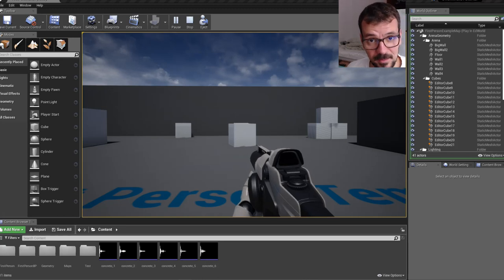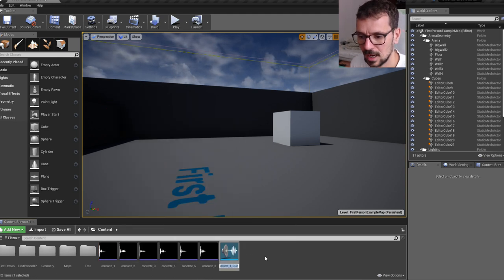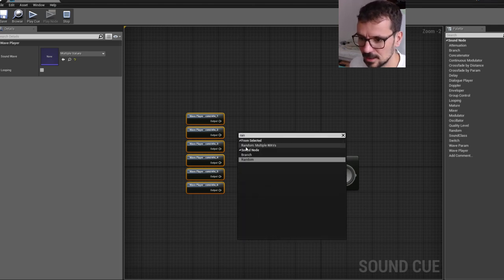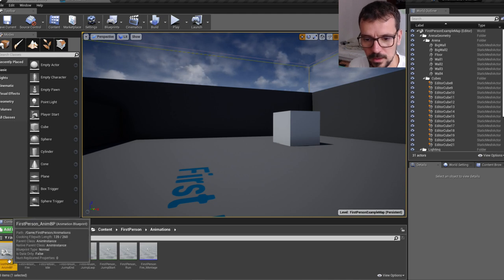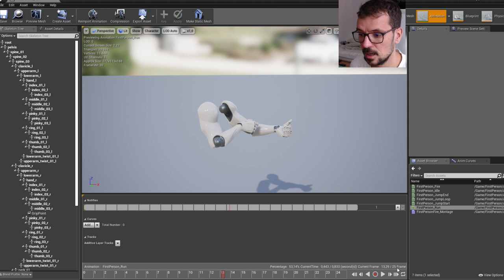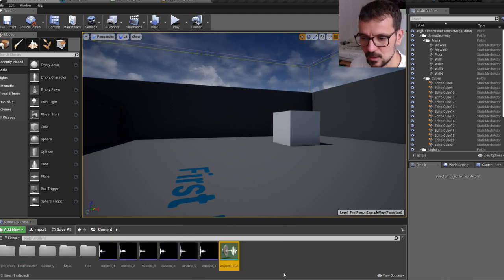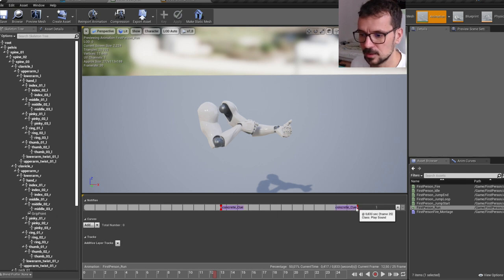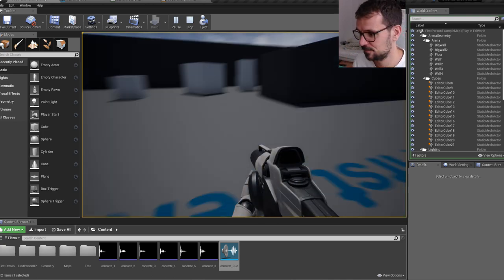UE 4 Minutes Tutorial - Footsteps sound for first person character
Chcesz się nauczyć jak tworzyć gry? Sprawdź mój kurs na Udemy po polsku: "Jak zrobić Shootera w Unreal Engine 5"

My first Indie Game: Wildlife Rescue Simulator is up on Steam. Please add it to your Wishlist